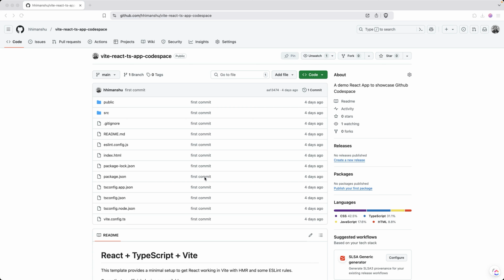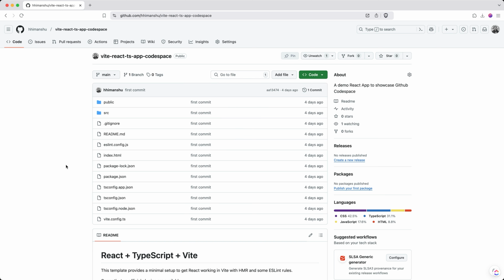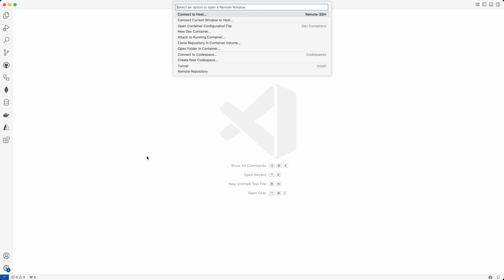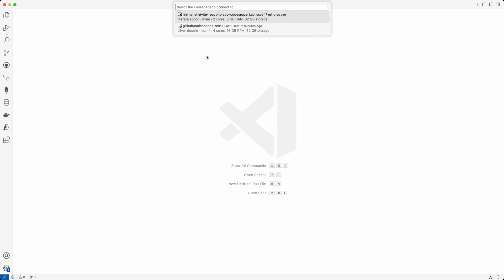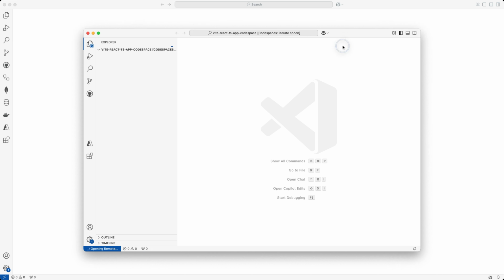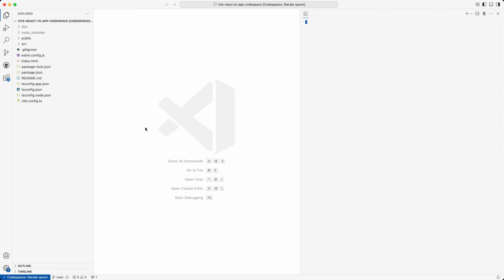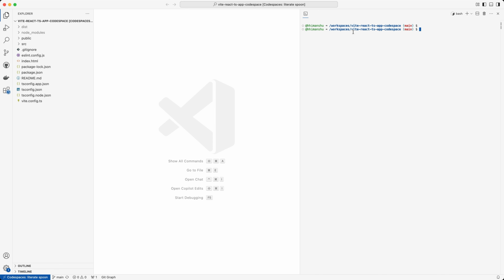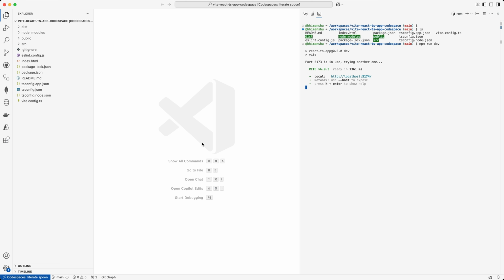[5/12] How to Connect VS Code to GitHub Codespaces Locally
Learn how to connect your locally installed VS Code to an existing GitHub Codespace for a more comfortable development experience. Follow along as we guide you through the steps: signing in with your GitHub account, accessing Codespaces, and setting up a remote connection. You'll see how to open a terminal, run your application locally, and maintain workflow efficiency.

00:00 Introduction to GitHub Code Spaces
00:27 Setting Up VS Code for Remote Work
00:52 Connecting to a Code Space
01:42 Running Your App Locally
02:31 Conclusion and Summary